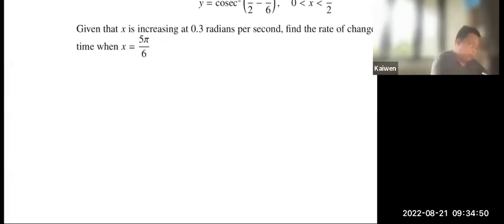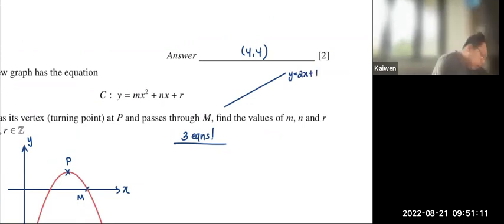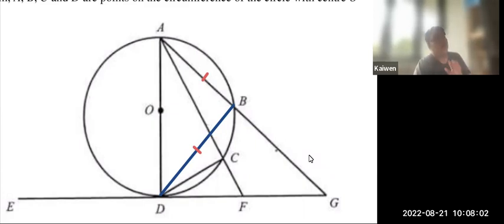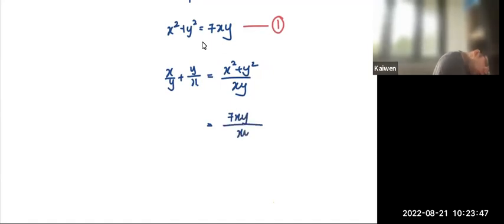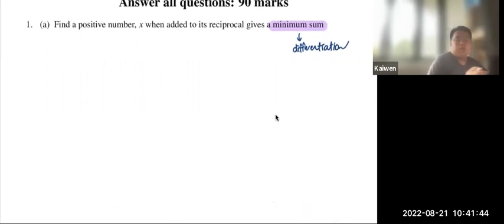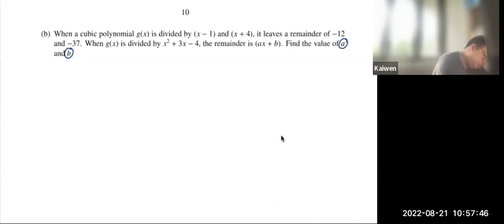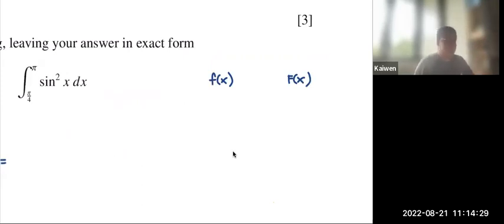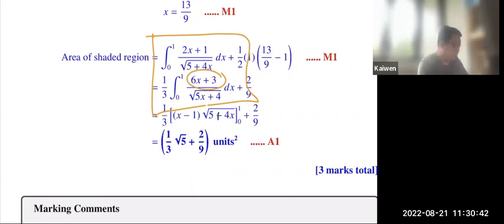[A-Math] 2022 Mock Paper Review